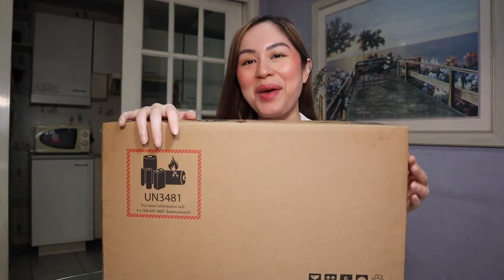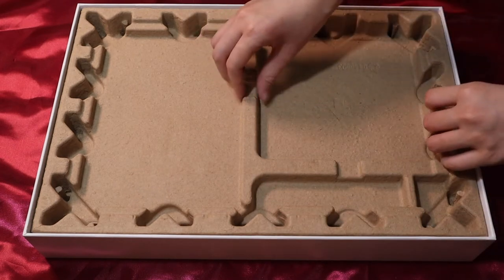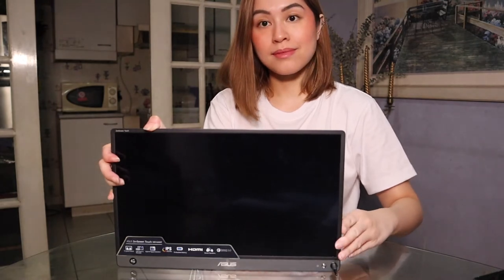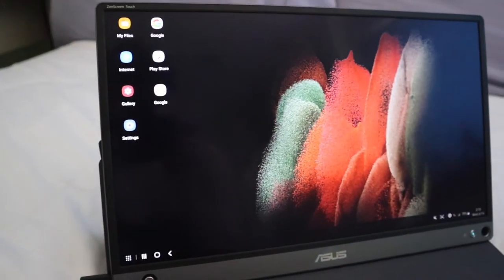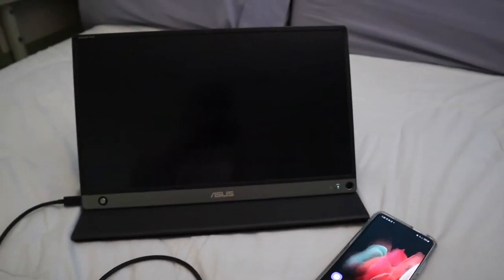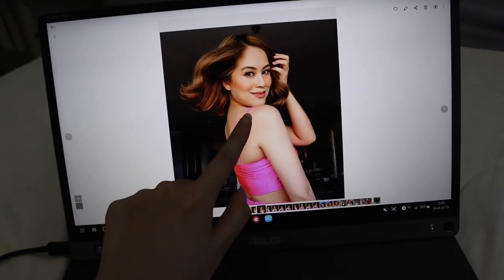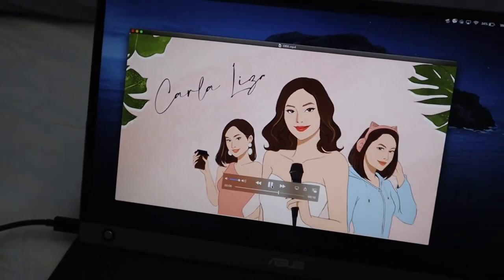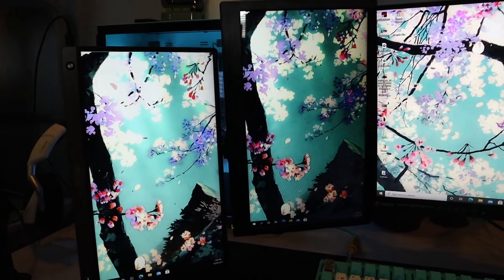CARLY CAT REVIEWS | Asus Zenscreen MB16AMT Portable Monitor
Hi guys, I'm back! Sorry I've been missing the past few weeks, had to step back to recover from some things that happened. Today I'm introducing a new segment to my vlog called CarlyCat reviews - where I review tech and other things in just five minutes.

The first product I'm featuring was sent to me by Asus to check out. It's the Asus Zenscreen MB16AMT portable monitor, and it's really a product I didn't know I needed until I actually had it. In this video, I tell you all about its features & how you can use it in many different ways. If you've been looking for a portable monitor, I hope this vlog helps you out!